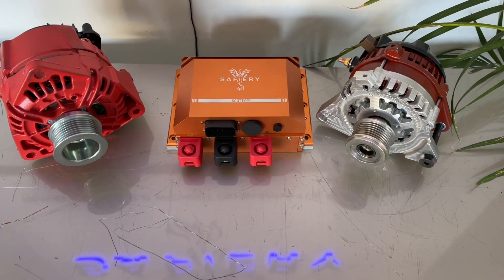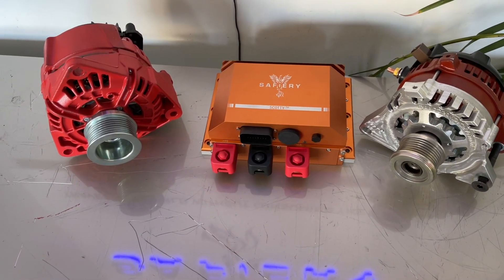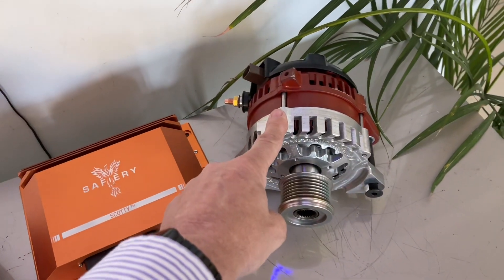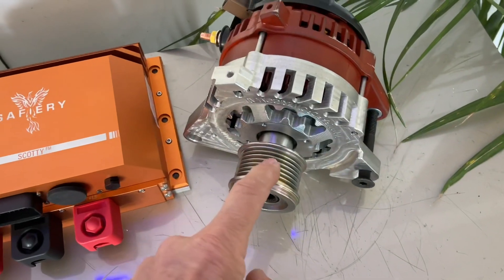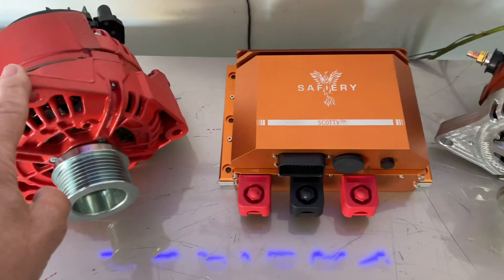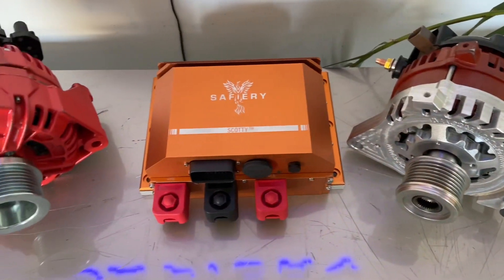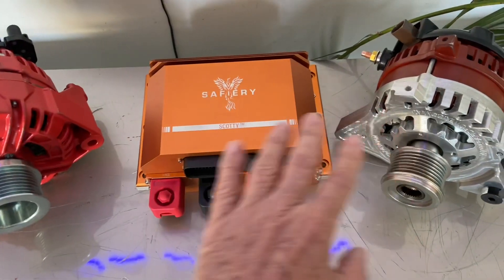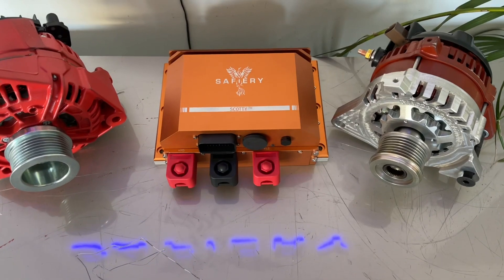11kw Power for Food Van - NO GENSET going into. Ford Transit Food Van 48V 150A & 12V 250A & Scotty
From one Scotty and two alternators in a 2021 Ford Transit van comes up to 11kW of power. We are charging 48V systems with 210A Toal output. At 12V it would be impossible to do as it would be 840A. Now you see the benefit of 48V. And at Idle it produces 5kW. This truly is a game changer of NO GENSET needed. So for Coffee and Food Vans, serve your customers the silence they deserve. No genset smell, no genset noise, no expensive fuel and maintenance costs. Then when driving between jobs replenish at lightning speed. Very simple to operate and very efficient. The complete food van is expertly designed and built in a one-stop shop by Paltec Design who collaborate with Safiery. with#howgoodsthat